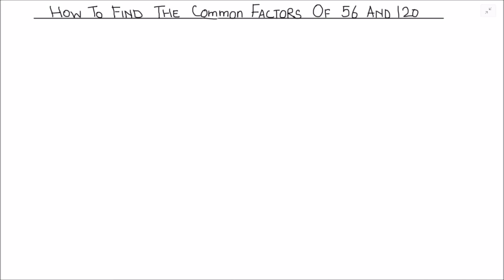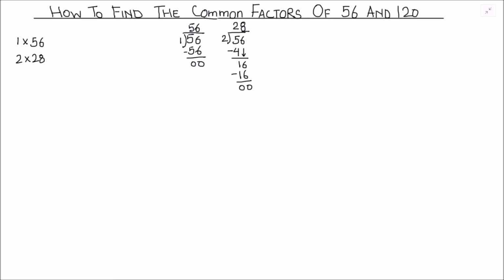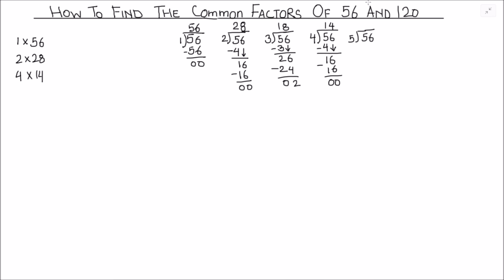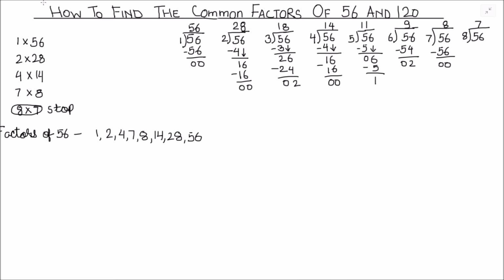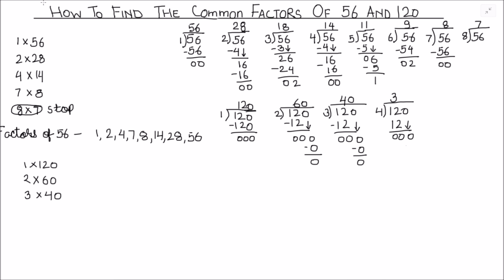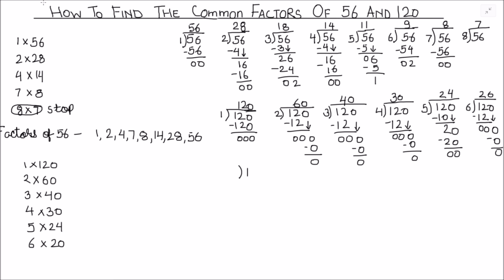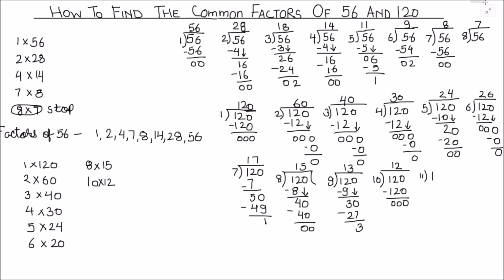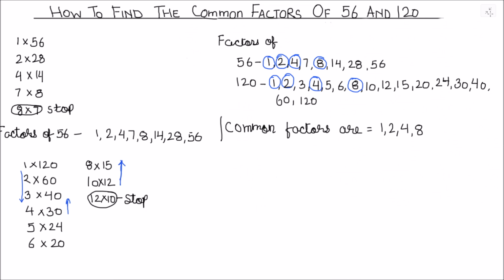How to Find the Common Factors of 56 and 120 / Finding Common Factors of Two Numbers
This is a step by step video tutorial on How to Find the Common Factors of 56 and 120 / Finding Common Factors of Two Numbers